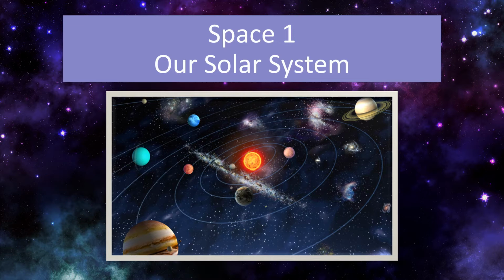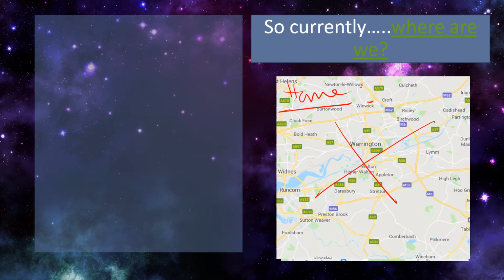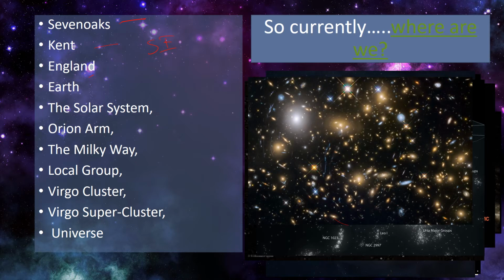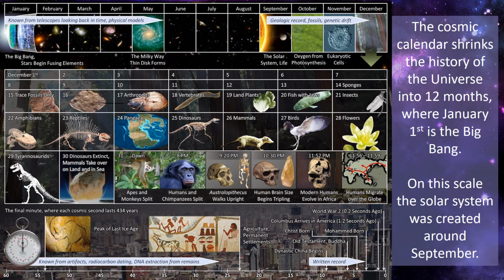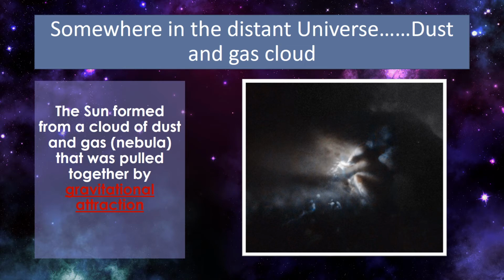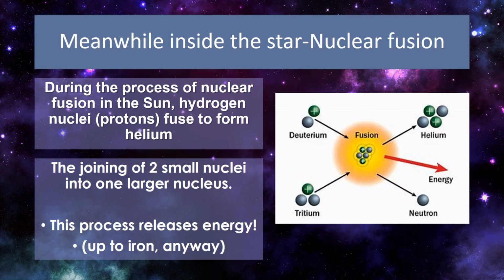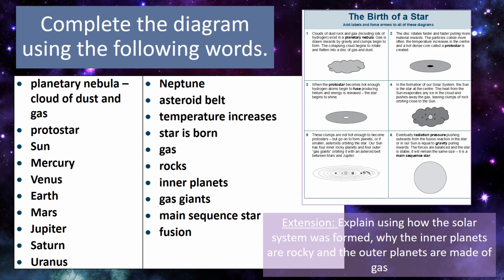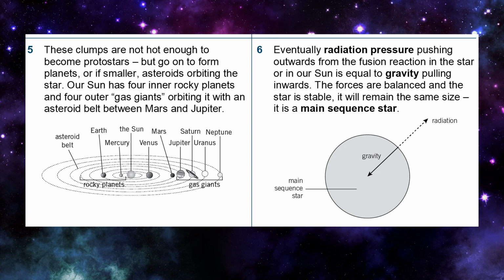Triple AQA Physics Paper 2 - space and our solar system